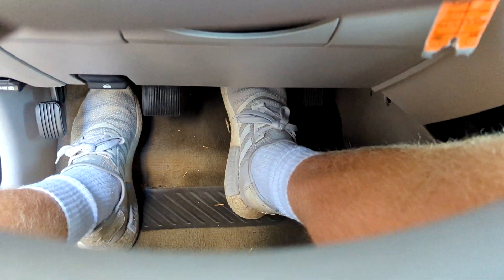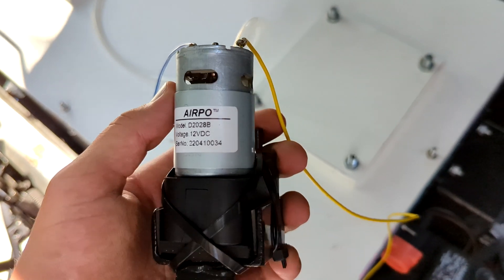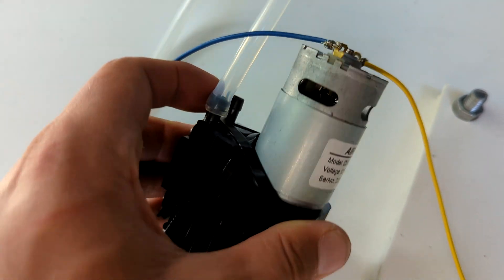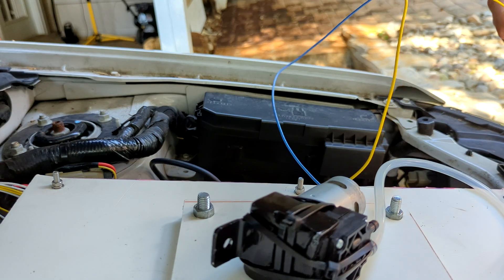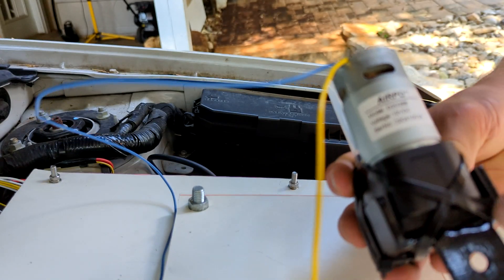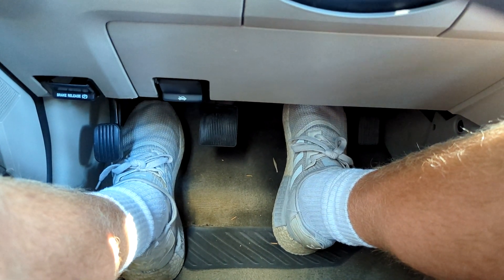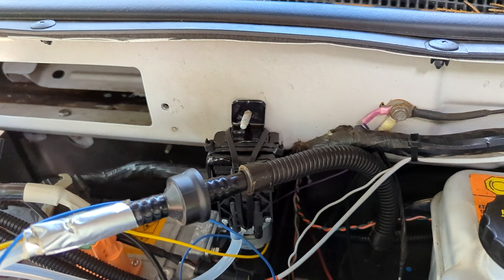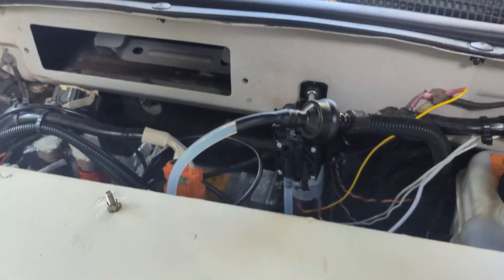Ford Escape EV Conversion EP 28: Power Brakes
I'm converting a 2010 Ford Escape (FWD, 4-cylinder engine, 5-speed manual transmission) to an electric vehicle. In this video, I show how I've restored the power braking system with a 12v vacuum pump connected to the original vacuum cylinder and braking system.

Vacuum pump I used